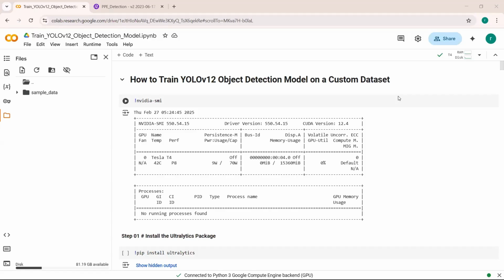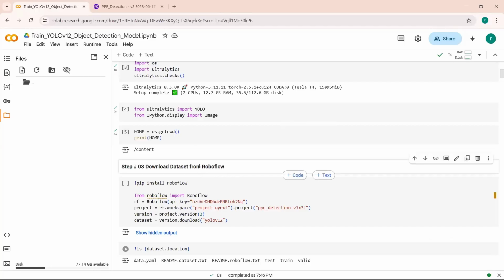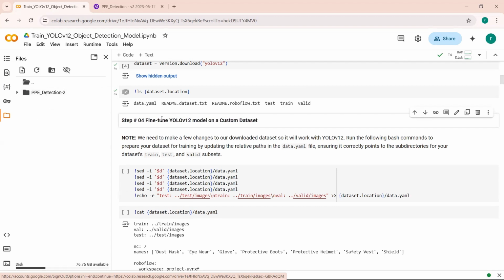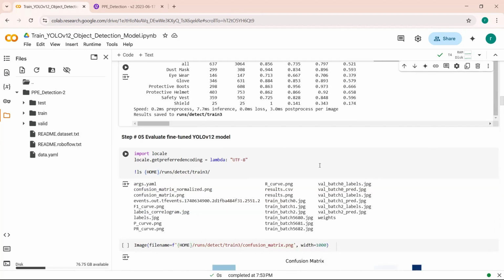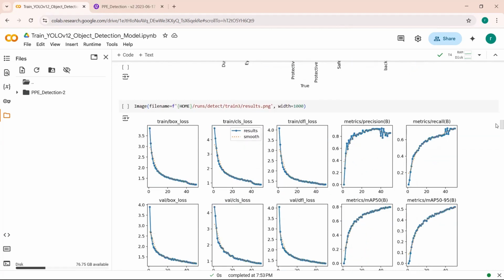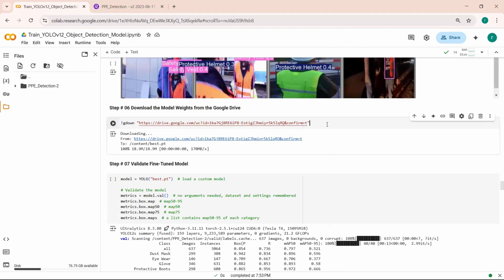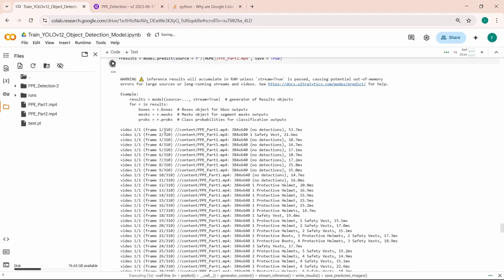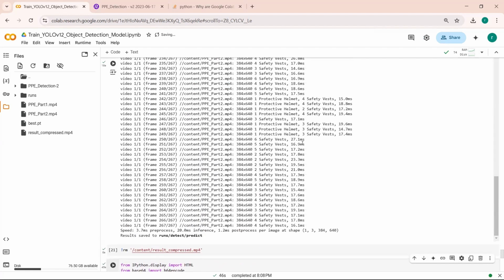How to Train YOLOv12 Models on Your Custom Dataset in Google Colab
📌 In this video, you'll learn how to train a YOLOv12 object detection model on a custom dataset using Google Colab.

Happy Coding!

⌛Time Stamps⏳
Introduction & Demo: 00:00
Setup YOLOv12: 01:00
Download Dataset from Roboflow: 02:08
Training YOLOv12 Object Detection Model: 07:04
Examine Training Results: 10:15
Validate Fine-Tune YOLOv12 Model: 17:00
Inference with Custom Model on Images: 18:05
Inference with Custom Model on Videos: 19:21